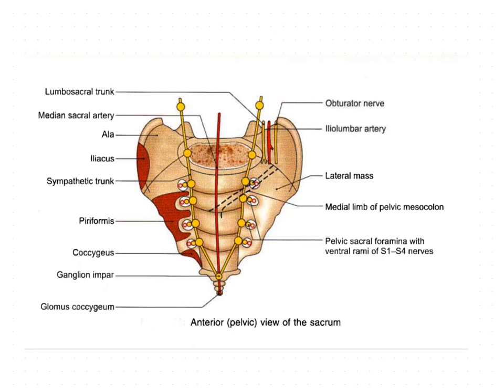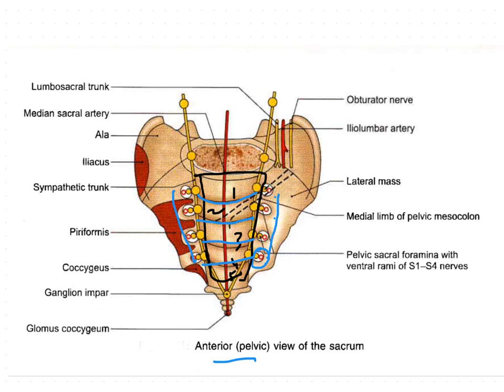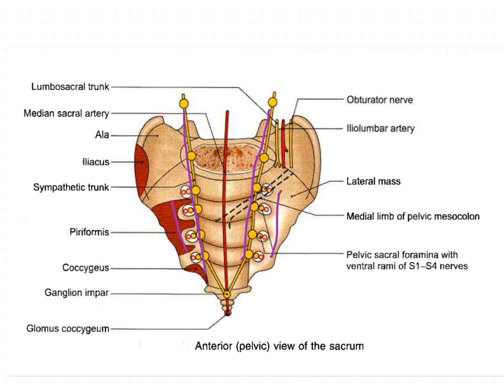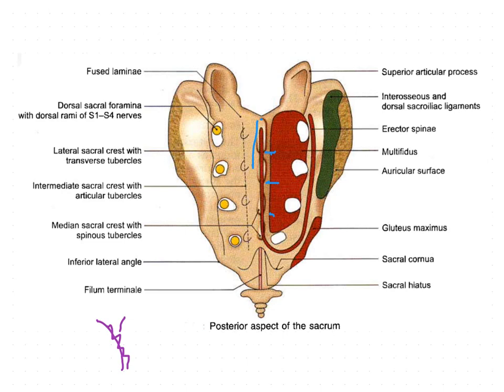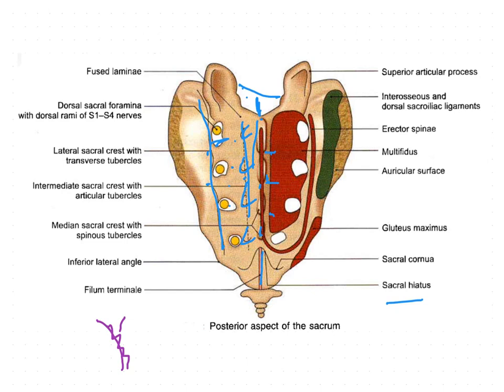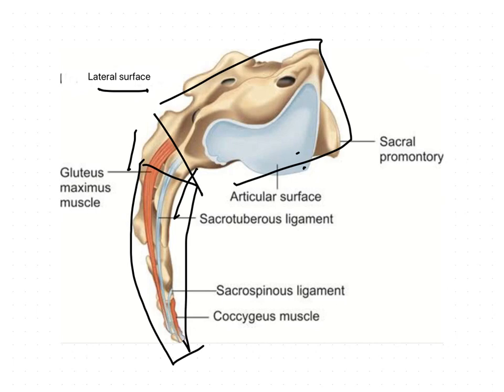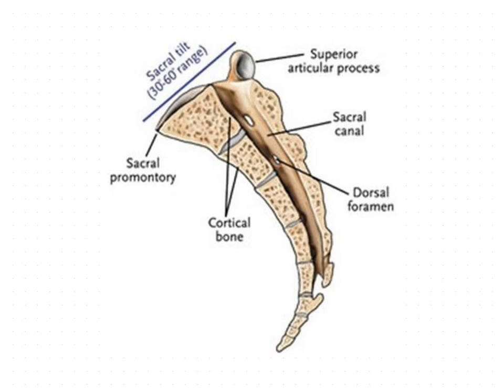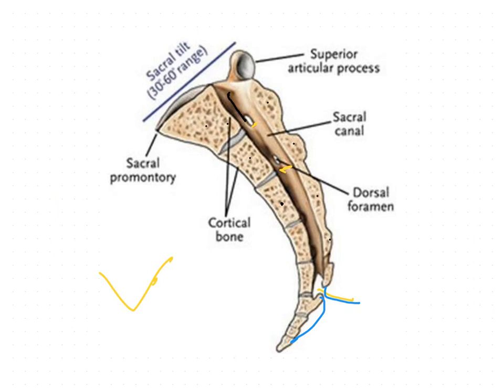Sacrum part 2 ABDOMEN